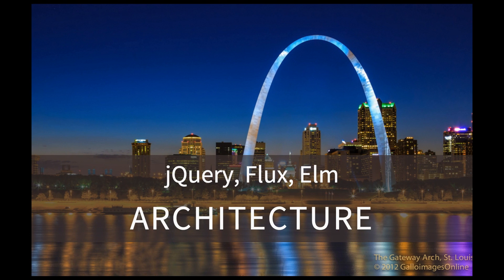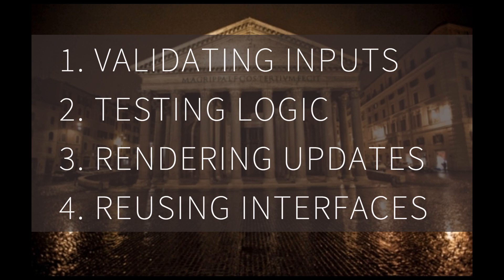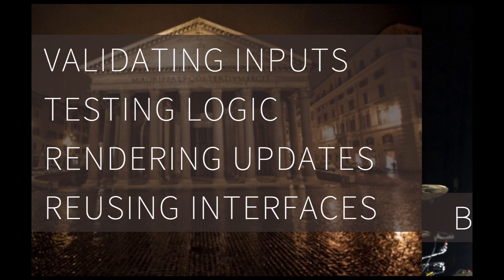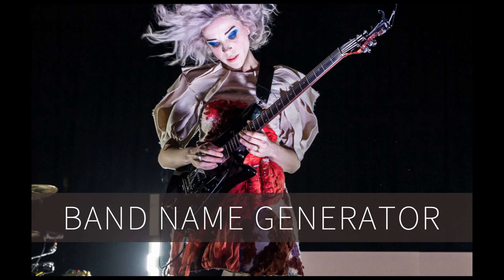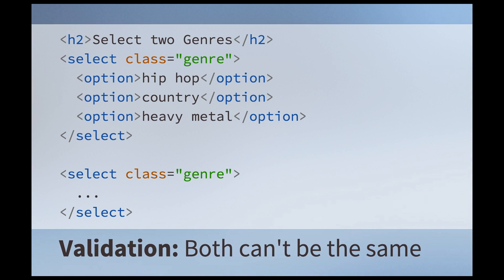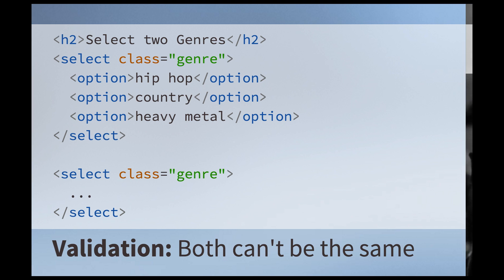From jQuery to Flux to Elm - Forward 4 Web Summit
Front-end architecture has evolved greatly since the era of jQuery's dominance. React popularized the Virtual DOM rendering model, Flux did the same with unidirectional data flow, and now The Elm Architecture is opening new frontiers like reliable time travel and managed effects.

What benefits do we gain when transitioning from one architecture to another? What does it cost us? This talk explores the tradeoffs between old-school jQuery, modern-day Flux, and cutting-edge Elm Architecture in the browser.